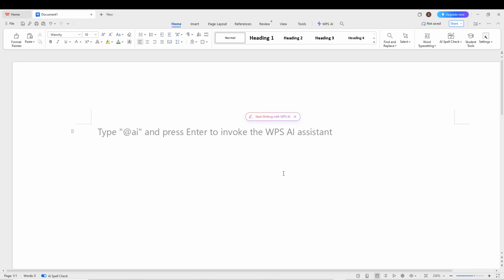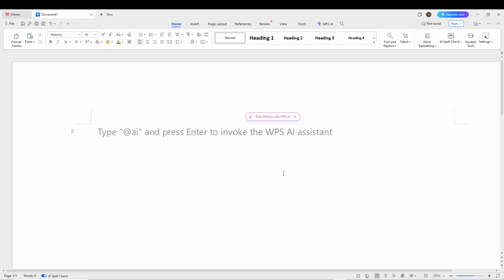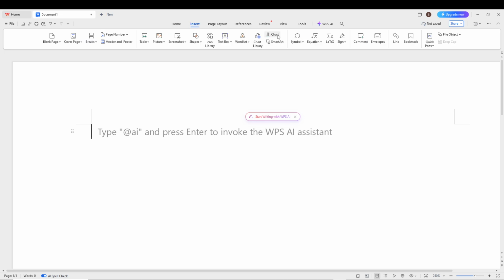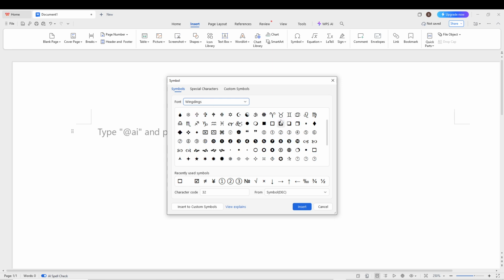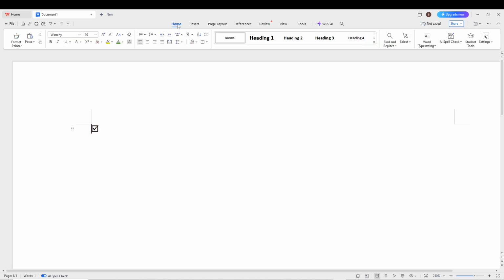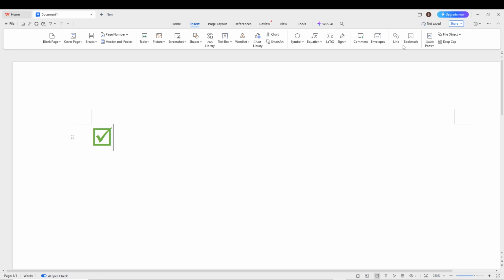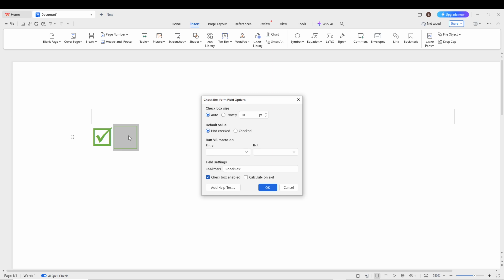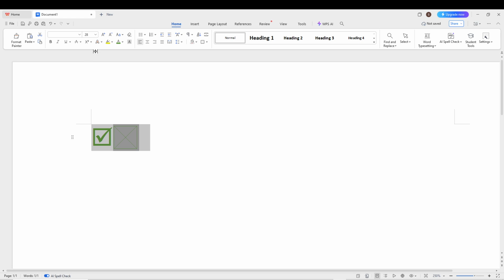How To Insert Check Box In WPS Office [2026 Guide]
Are you looking to make your documents more interactive? In this video, we’ll walk you through the simple steps to insert check boxes in WPS Office, perfect for creating forms, to-do lists, and more. Our easy-to-follow guide will help you enhance your productivity and streamline your document design.

By the end of this tutorial, you'll have a solid understanding of how to effectively use check boxes in WPS Office and elevate your projects.